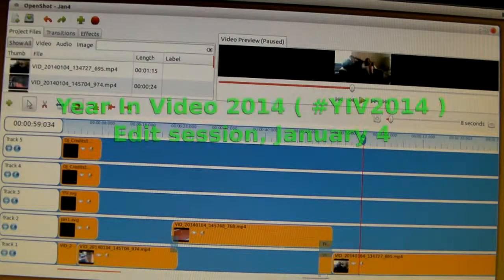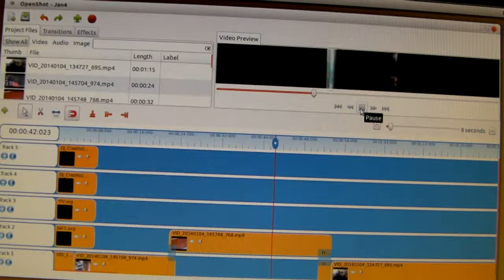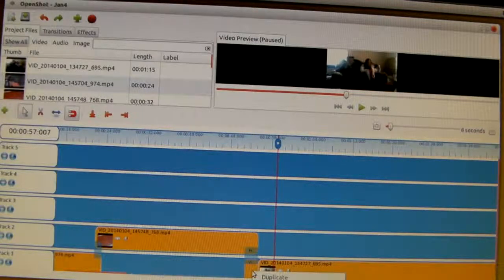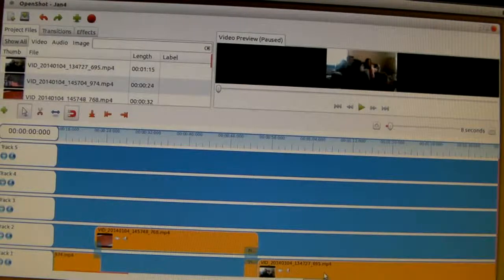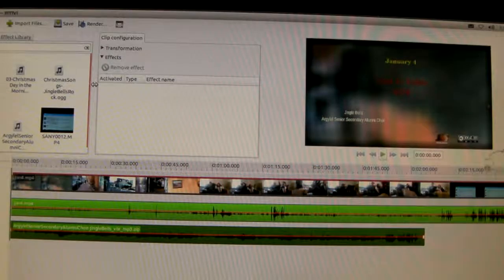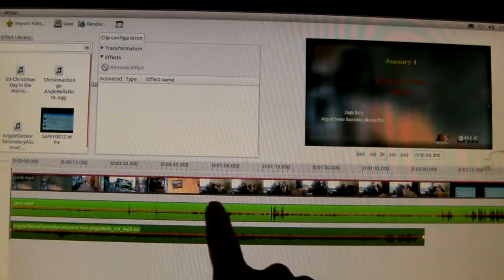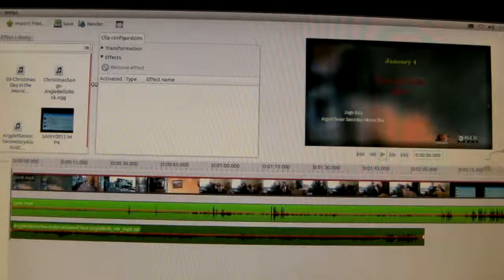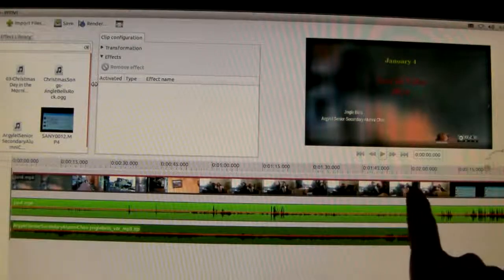Jan5 vid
First edit session vid.